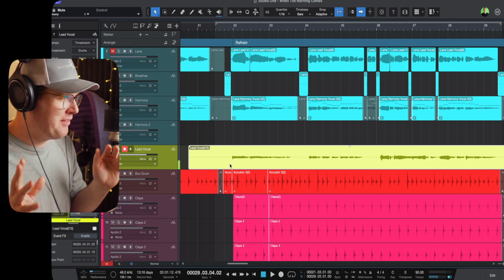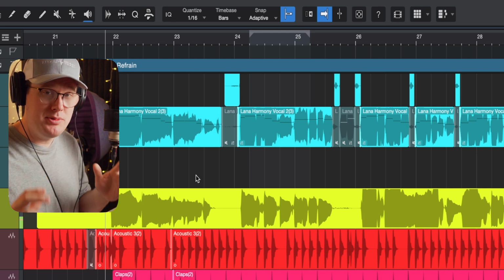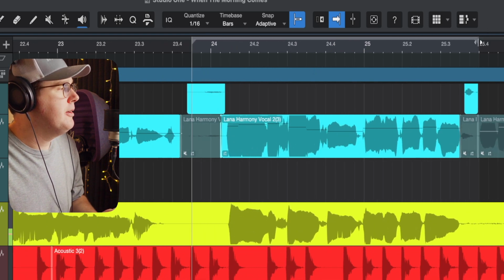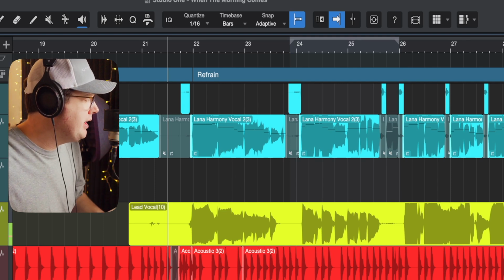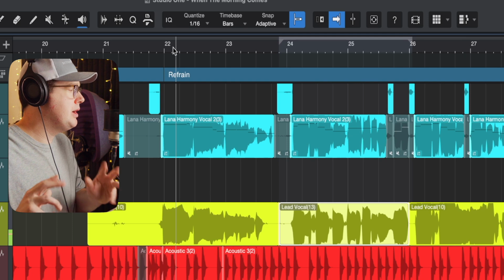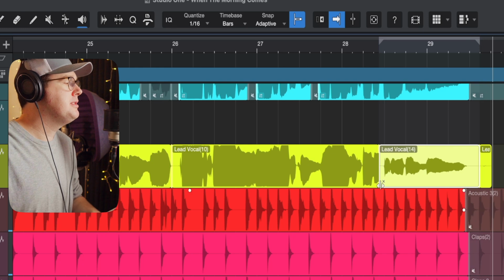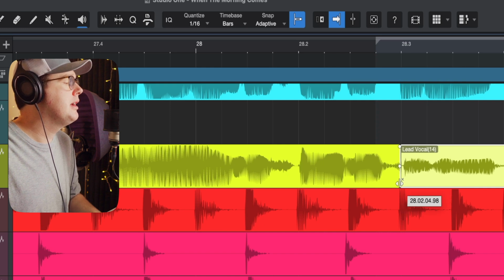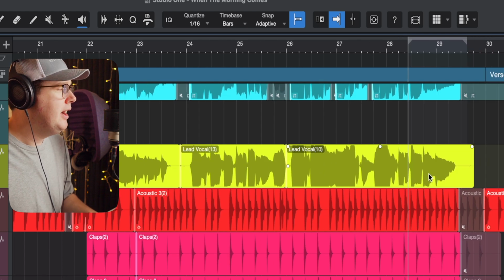How To Fix Recording Mistakes EASILY In Studio One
This video is all about how to make use of the Auto Punch feature in Presonus Studio One. With Auto Punch, you can set the loop region to re-record small areas, or even large areas of a track!